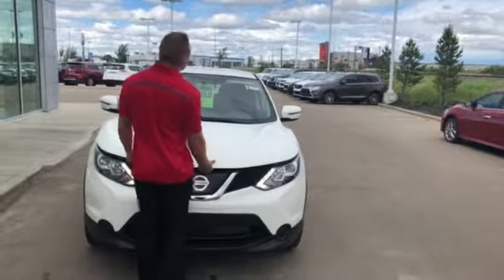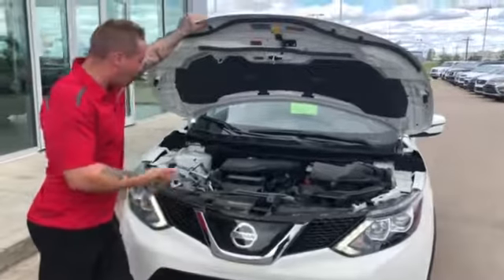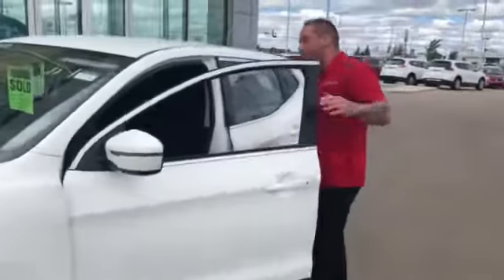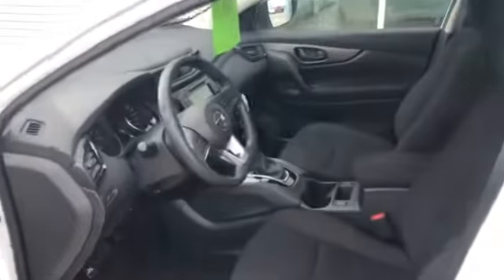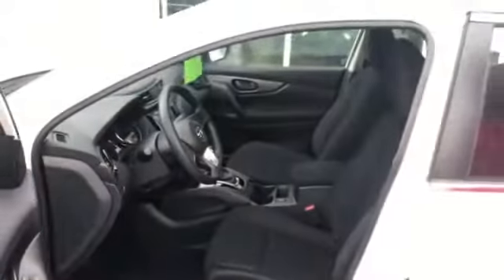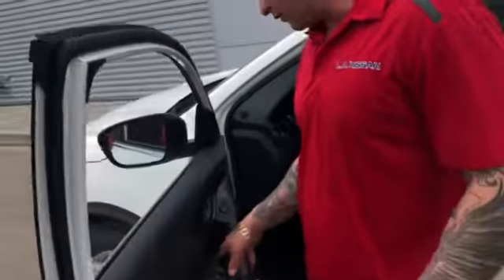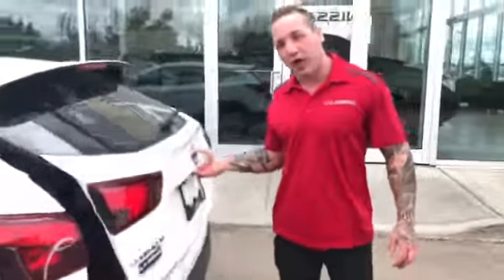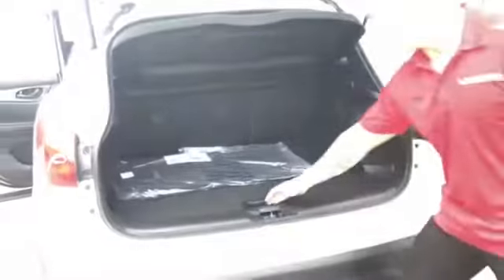Brittany’s New Qash